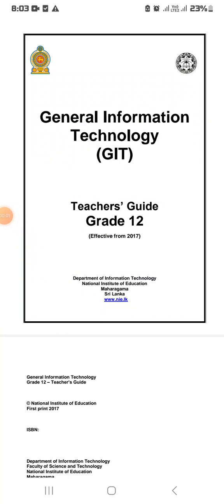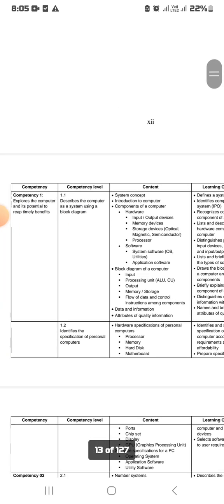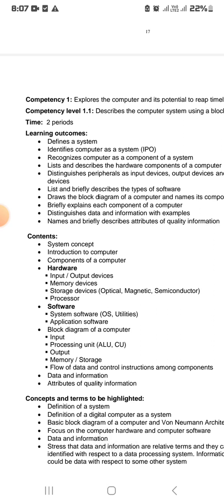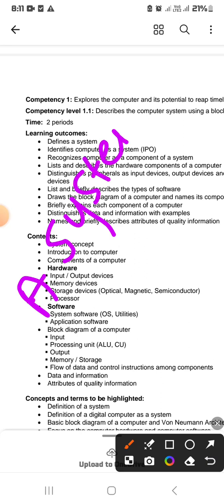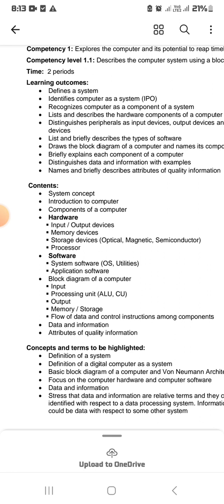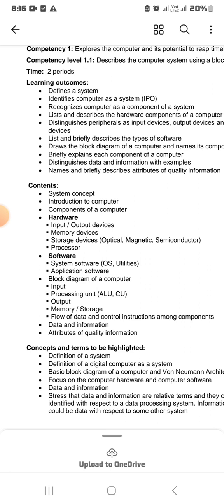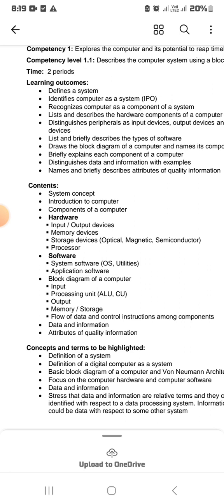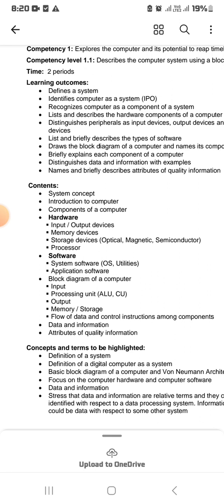Part 1 ❤️ A/L Git English Medium Explanation